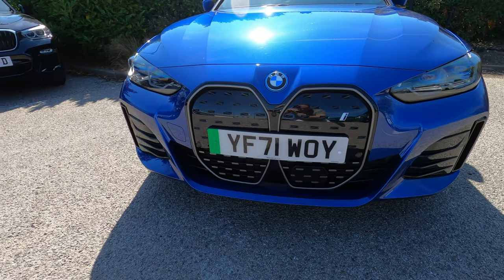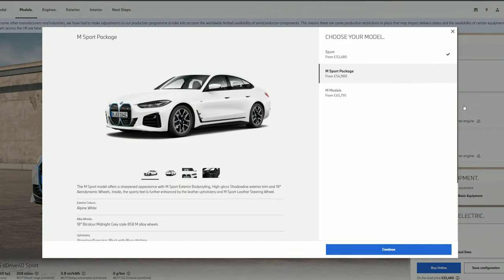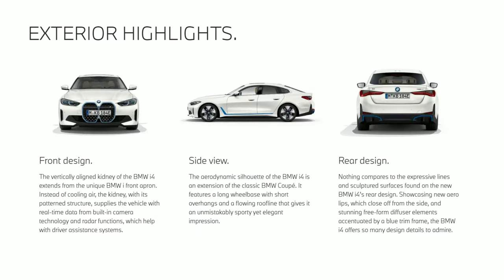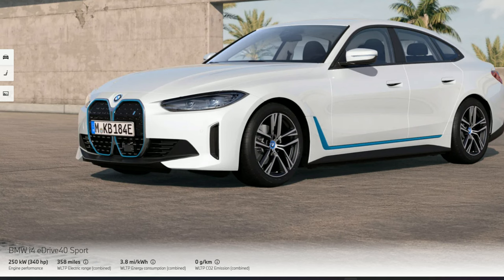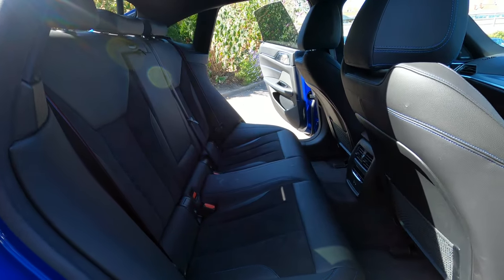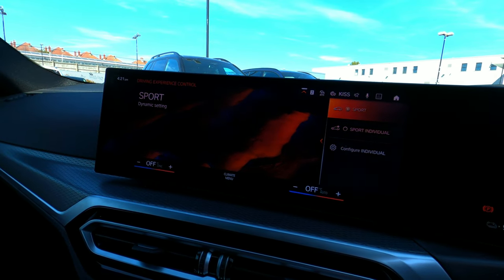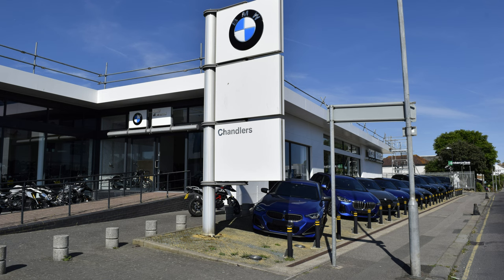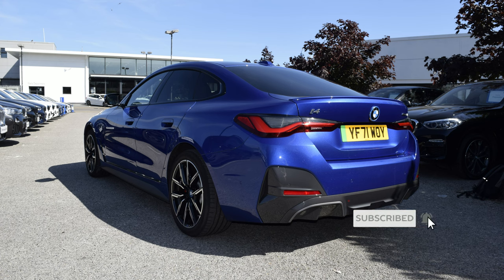2022 BMW i4 First Look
Hey Rev-viewers!!

Welcome back to the channel and if you are new here thank you so much for checking us out!

This is a First Look video on the new 2022 BMW i4!

I happen to think that this is genuinely one of the best looking electric vehicles on the market right now and in this video I will be giving you an overview of the BMW i4 ahead of the full review in the coming weeks.

Chandlers BMW Brighton can be contacted on - 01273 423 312.

It would be great to have you follow our instagram -  rev.views
& our Facebook is @revviews